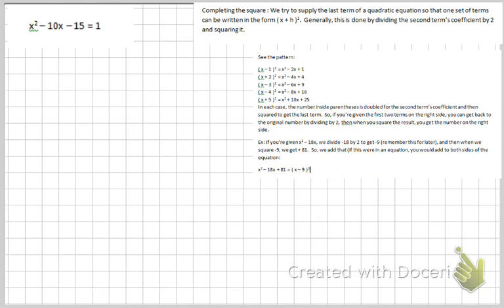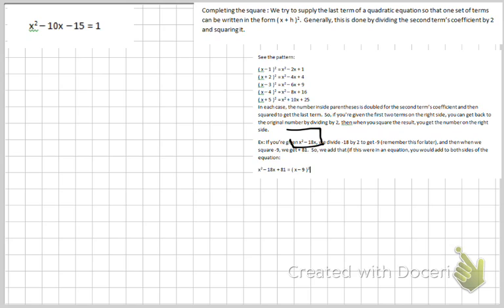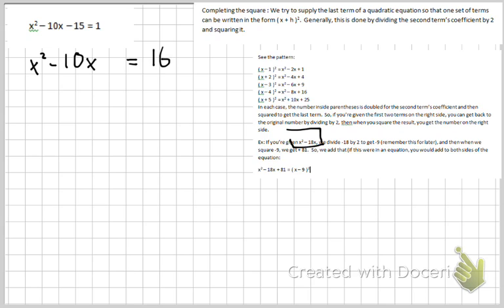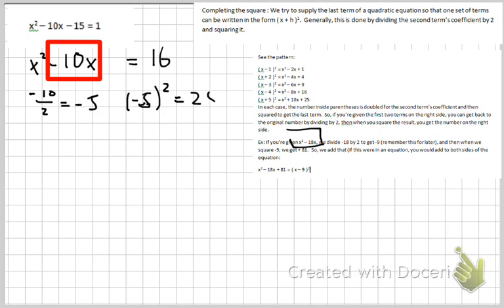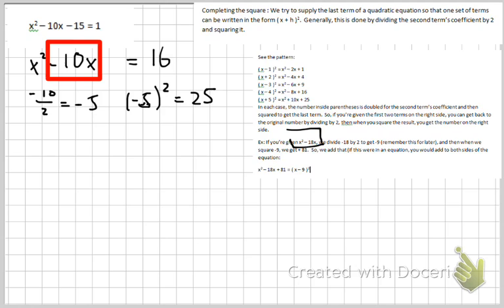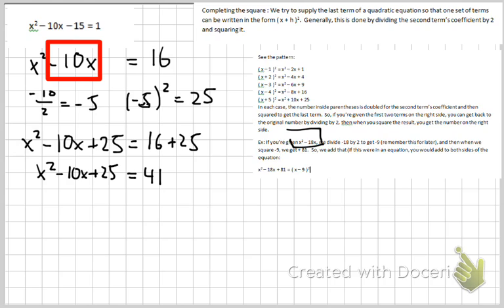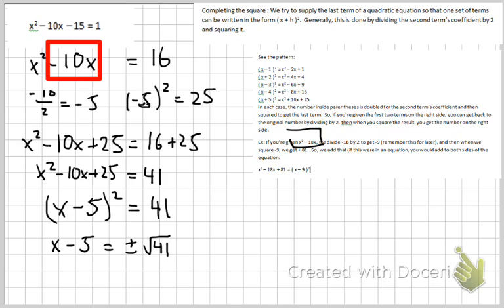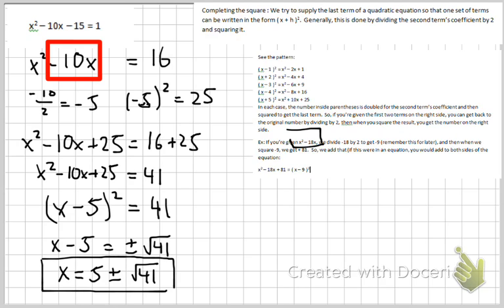Algebra - Solving a quadratic equation by Completing the Square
Example and some explanation of how to solve a quadratic equation by the completing the square method.